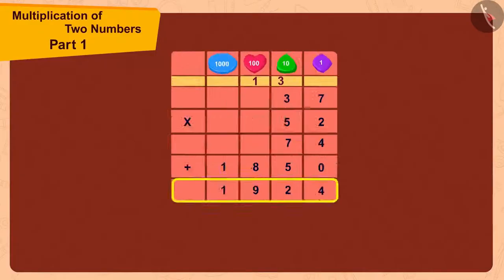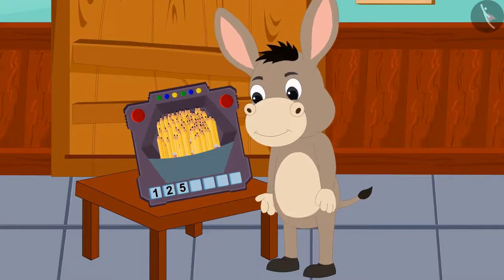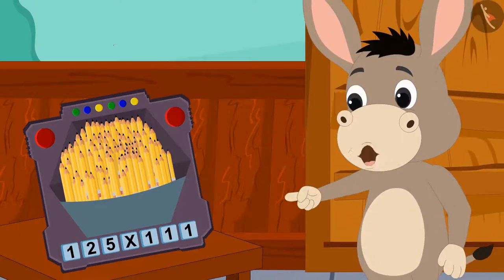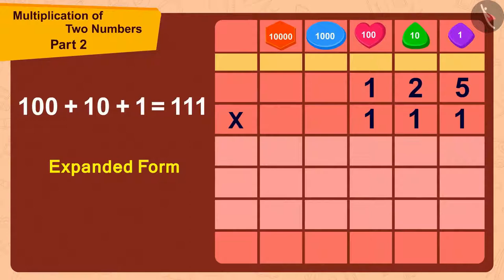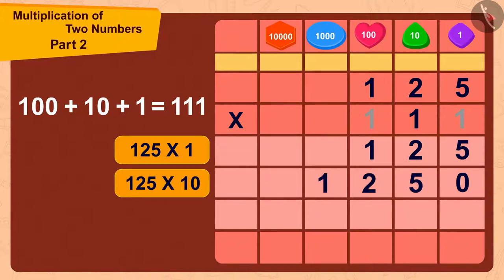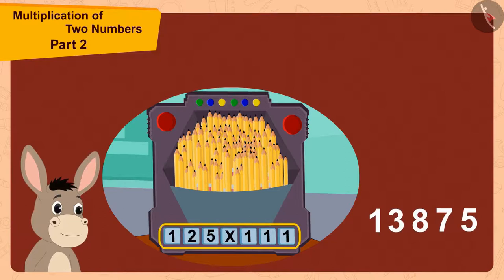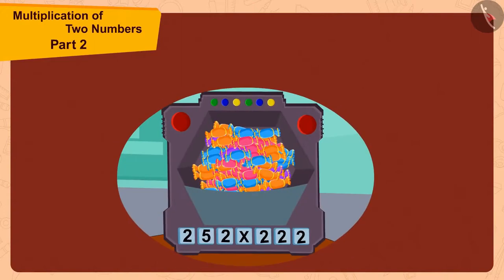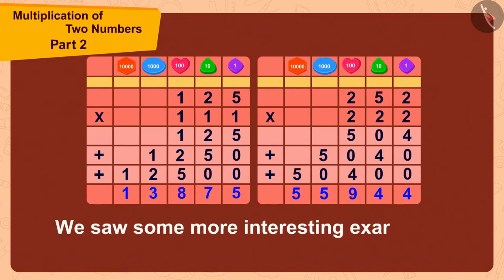Ways to multiply 2 numbers | Part 2/2 | English | Class 5